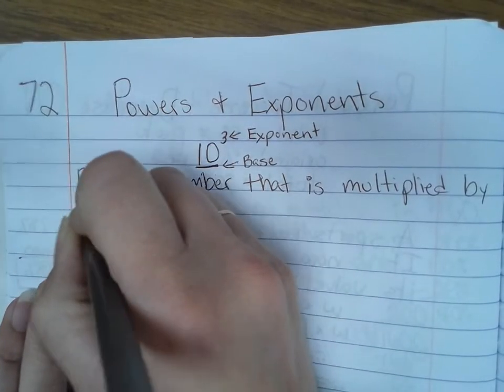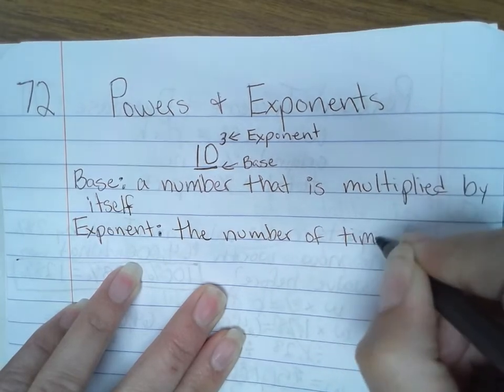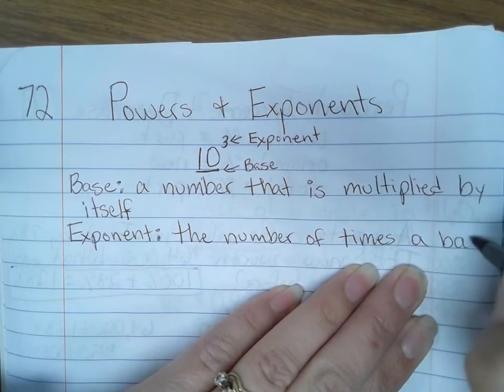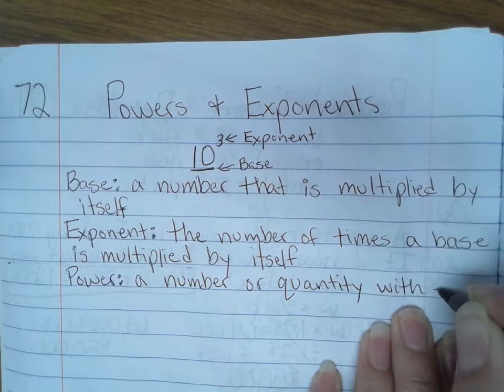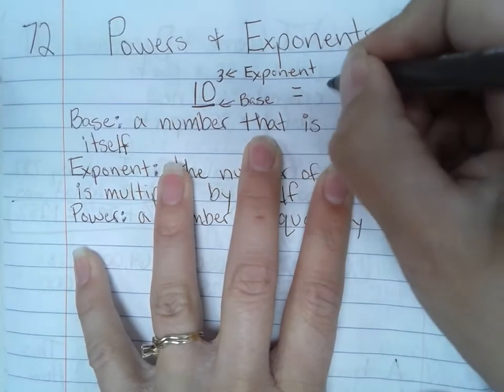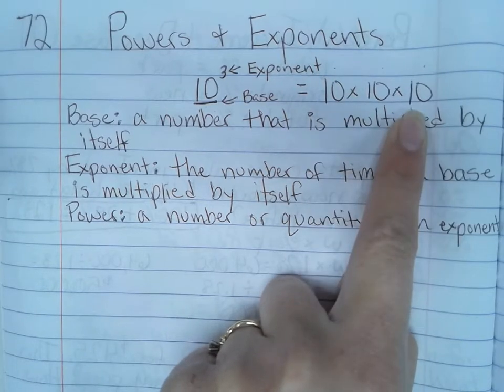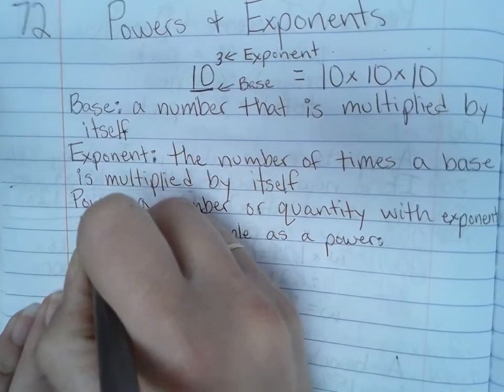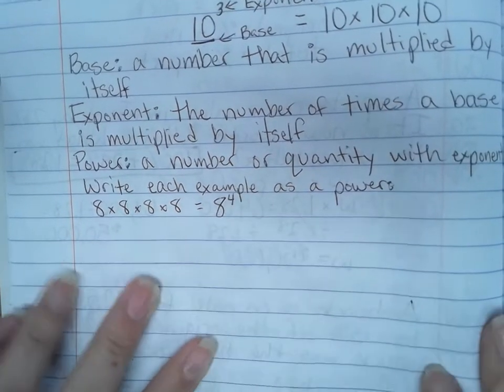Powers and Exponents Pg 72